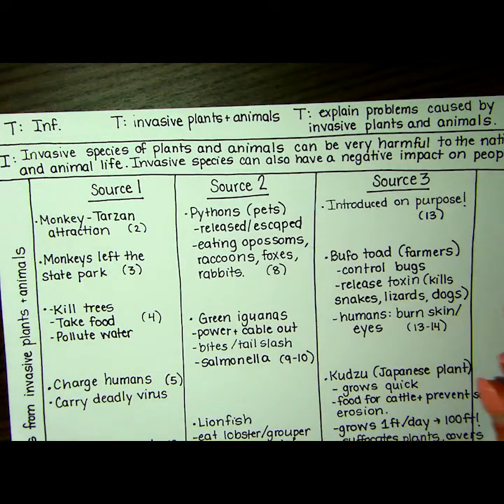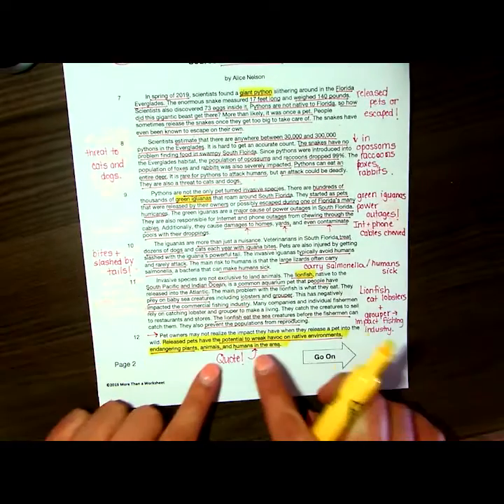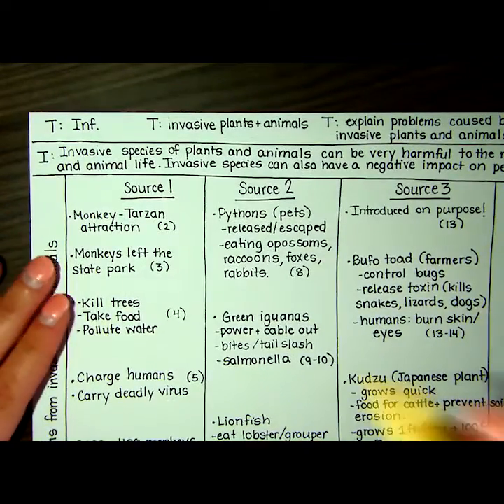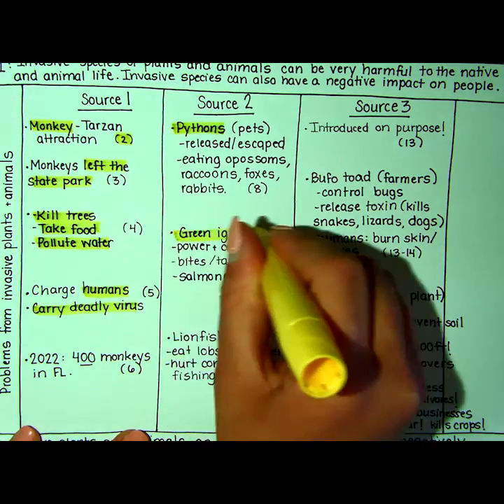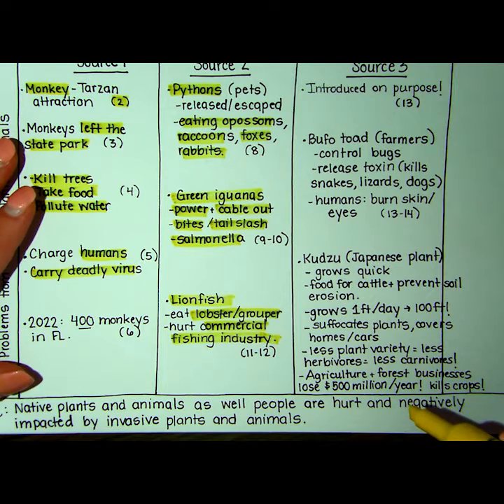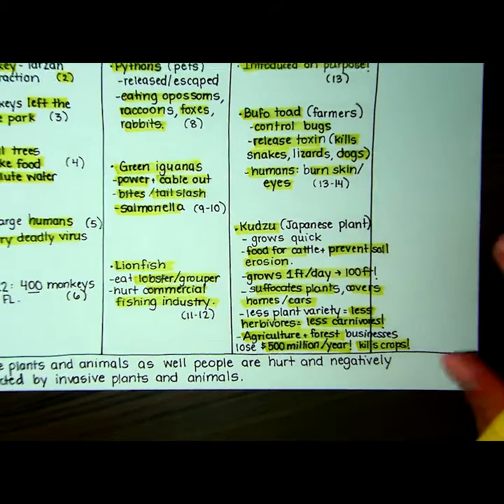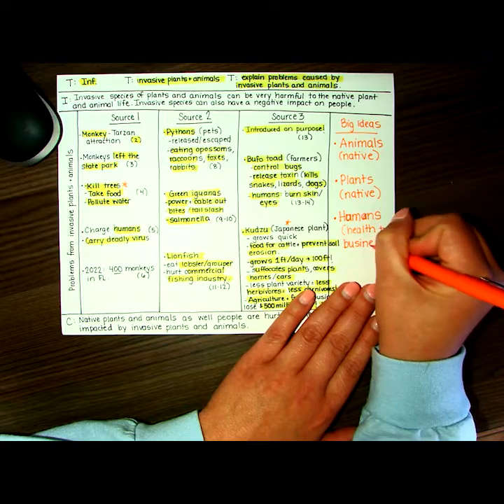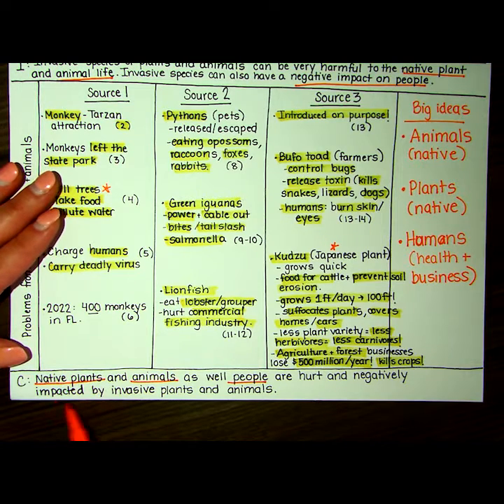Invasive Species Matrix with Mrs. Body